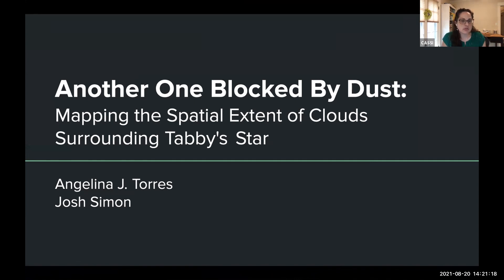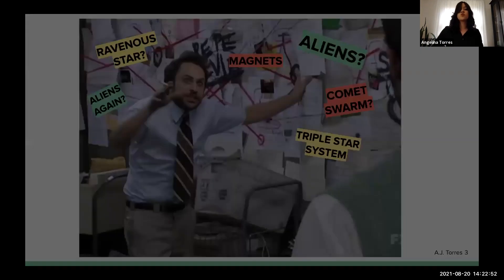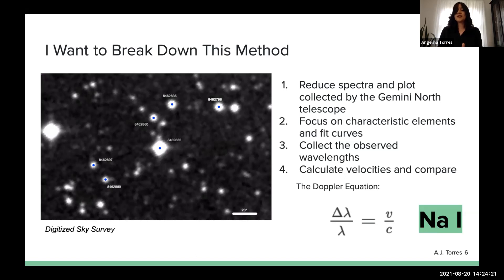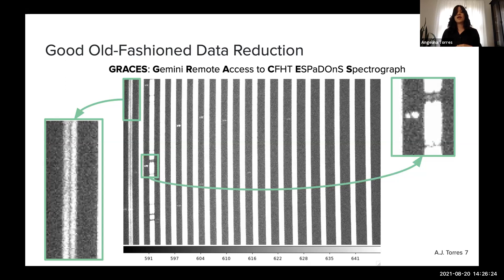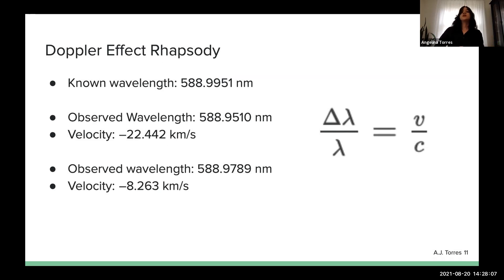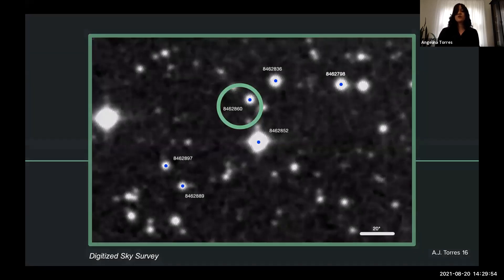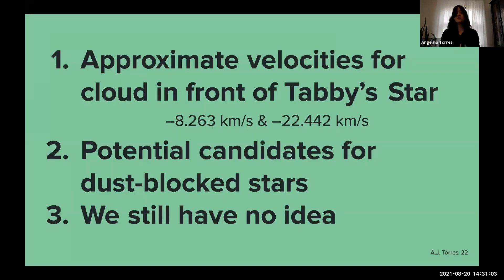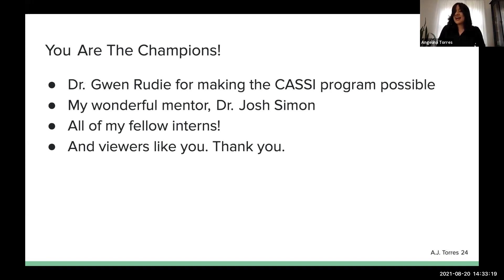Another One Blocked By Dust: Mapping the Spatial Extent of Clouds Surrounding Tabby's Star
Angelina Torres (Caltech)
Advisor: Josh Simon

CASSI Summer Student Symposium